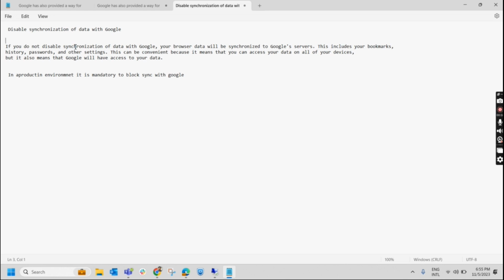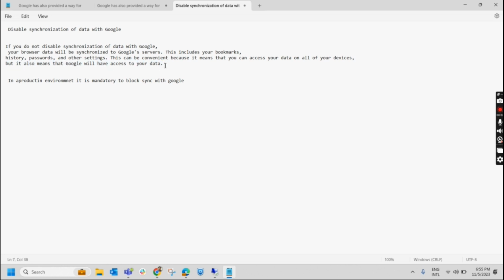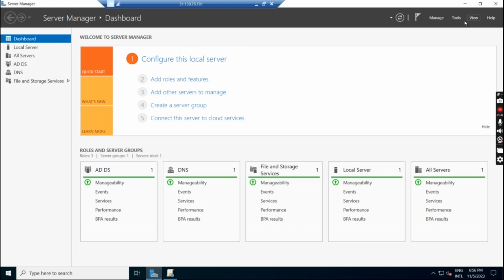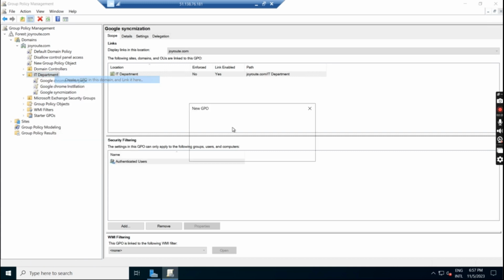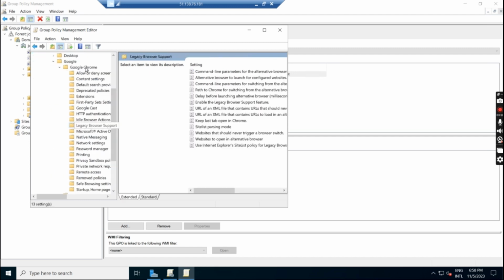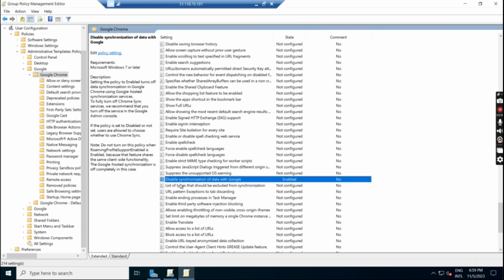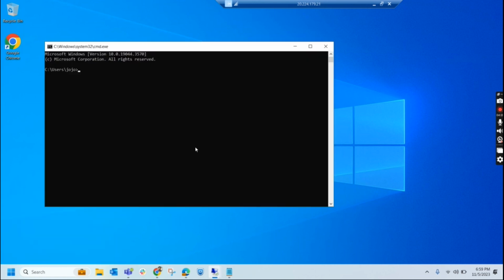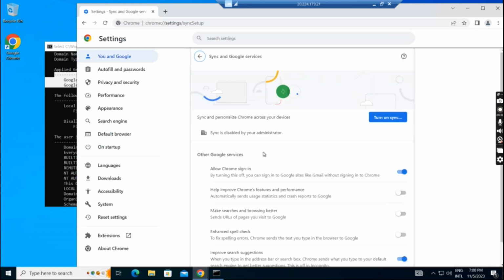Disable synchronization of data with Google via GPO | GPO Part -8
To disable synchronization of data with Google via Group Policy, you will need to create a new Group Policy Object (GPO) or edit an existing one. Once you have created or opened a GPO, navigate to the following path:

Computer Configuration\Administrative Templates\Google\Google Chrome
Find the policy setting called "Disable synchronization of data with Google" and double-click on it to open the properties window. Enable the policy setting and click on OK to save your changes.

Once you have enabled the policy setting, Google Chrome will no longer synchronize data with Google. This includes bookmarks, history, passwords, and other settings.

Here are the steps on how to create a new GPO:

Open the Group Policy Management Console (gpmc.msc).
Right-click on the domain or OU where you want to create the GPO and select "Create a GPO in this domain, and link it here...".
Enter a name for the GPO and click on OK.
Right-click on the new GPO and select "Edit".
Navigate to the policy setting that you want to configure and make the necessary changes.
Click on OK to save your changes.
Here are the steps on how to edit an existing GPO:

Right-click on the GPO that you want to edit and select "Edit".
Once you have created or edited the GPO, you need to link it to the OU(s) where you want to apply it. To do this, right-click on the OU and select "Link an existing GPO...". Select the GPO that you want to link and click on OK.

The GPO will be applied to the OU and all of the computers in that OU. You can also force the GPO to update on all of the computers in the OU by running the following command:

gpupdate /force
Please note that it may take some time for the GPO to be applied to all of the computers in the OU.